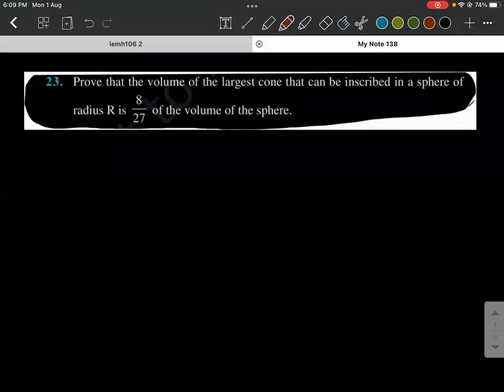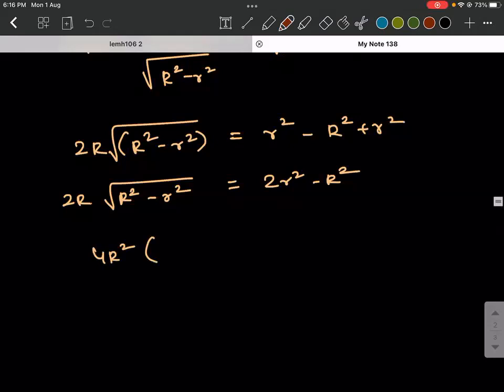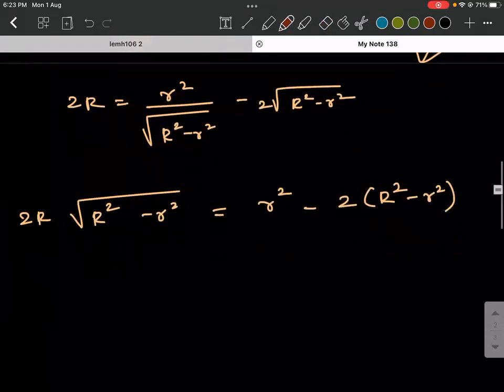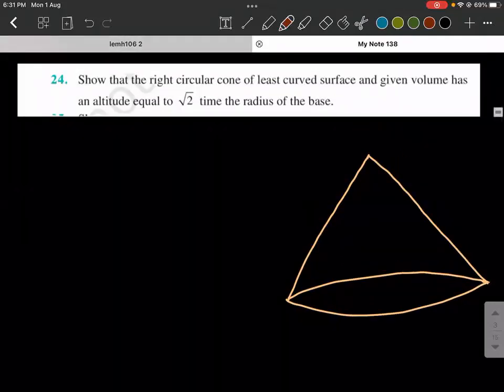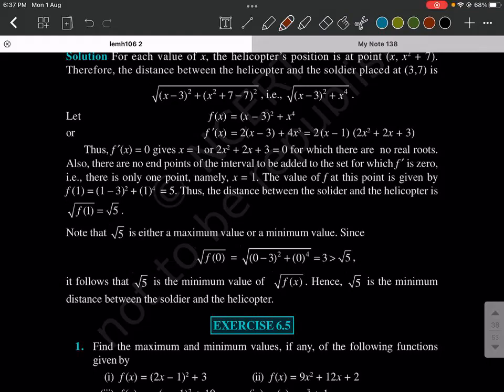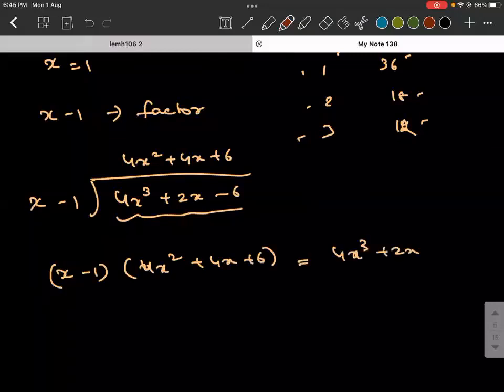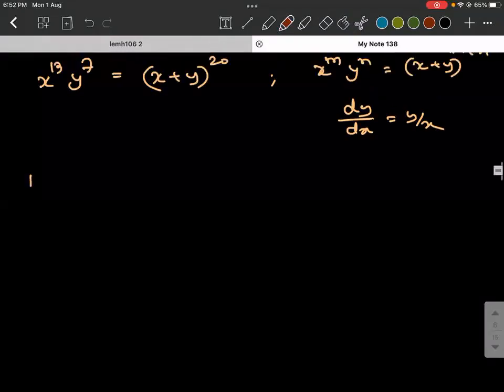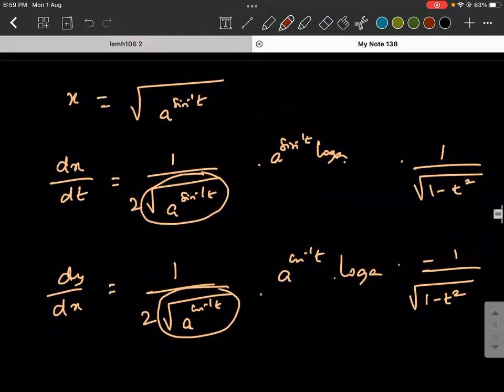XII Math 1st aug 2022